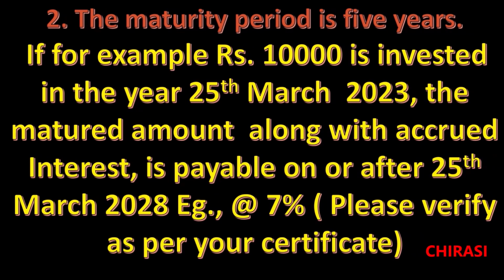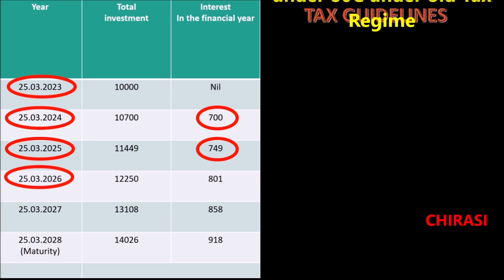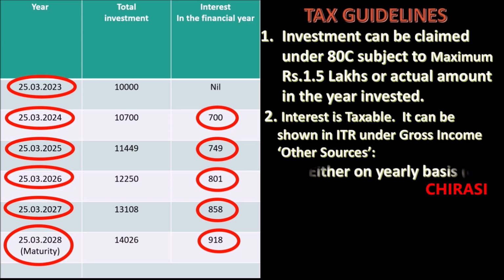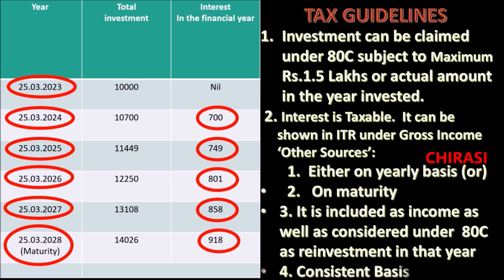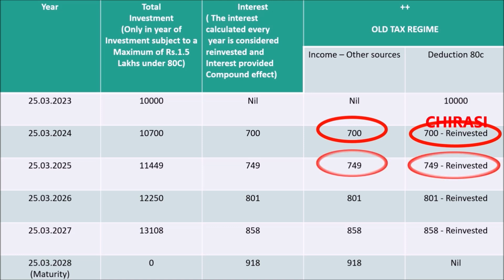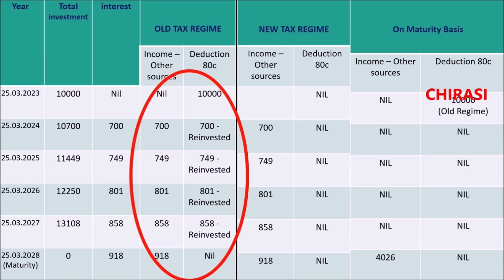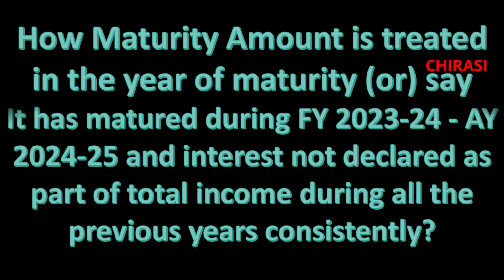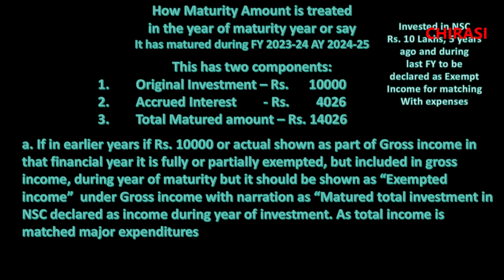Series No 2: NSC INTEREST HOW TO ACCOUNT IN INCOME TAX RETURNS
Series On Income Tax Returns
1. Airbnb Rental Income or other Rental Income - Registered or unregistered how to account in Income Tax Returns is givrn in Series NO: 1

2. NSC Accrued Income and Matured Investment - How to account in Income Tax returns
In old regime both accrued interest on a year to year basis, can be shown as Gross Income - Other Sources and deductions under 80C subject to a maximum of Rs. 1.5 Lakhs , if assessee has shown the same in earlier years. If not entire interest income, of earlier NSCs should be only on the year of maturity. Those new NSCs purchased in FY 2023-24 can be included in current FY 2023-24 AY 2024-25 onwards under Old Tax Regime. In the case of New Tax Regime the interest every year should be included as other sources of income.

3. Shortly we are planning come out with series No: 3 Income from Shares, debentures, bonds, mutual funds. Please watch out